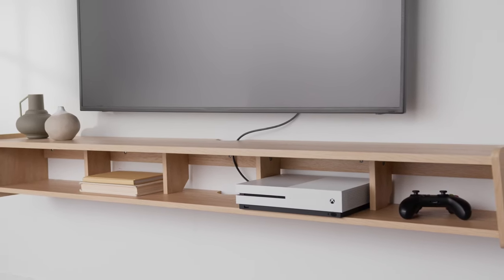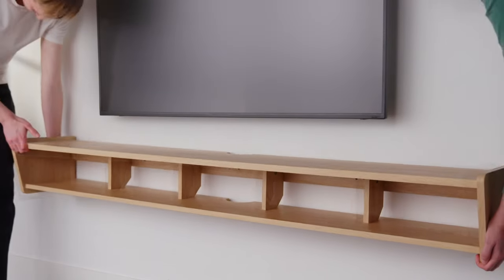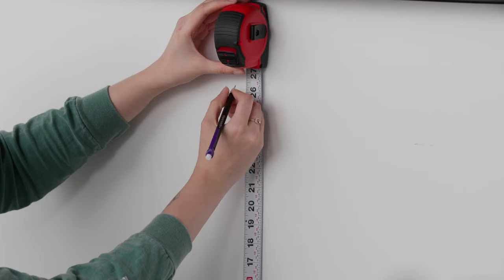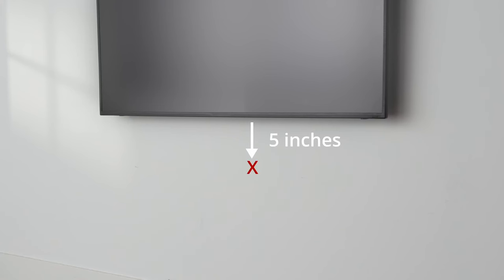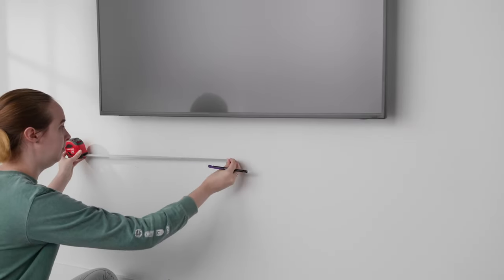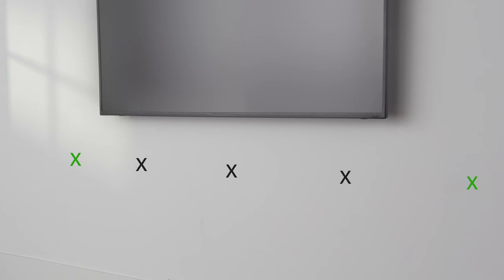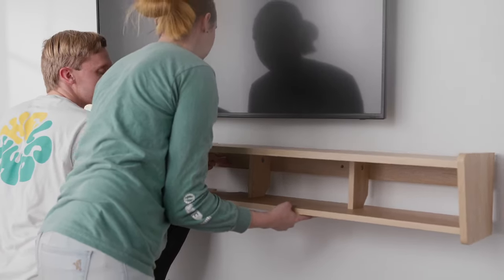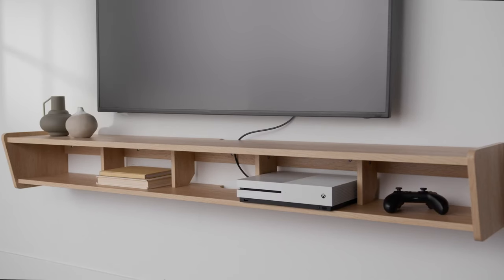Walker Edison | Assembly Tips | Living Room | TV Stand | Minimalist Floating TV Stand